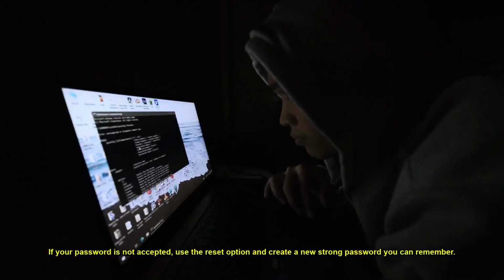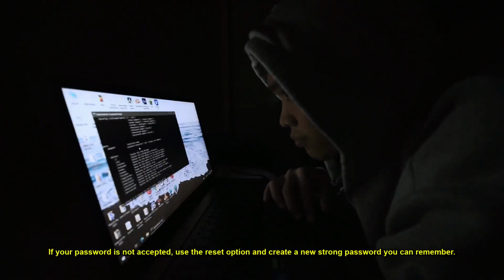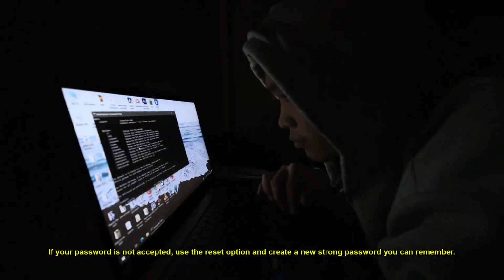How to authenticate with ADP Mobile for paycheck viewing safely - Complete Guide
Unlock the secrets to securely accessing your paycheck on ADP Mobile with our comprehensive guide! In this video, we’ll walk you through the step-by-step process of authenticating your account, ensuring your personal information is safe while you view your earnings. Whether you're new to ADP or just need a refresher, this complete guide covers everything you need to know for a hassle-free experience.